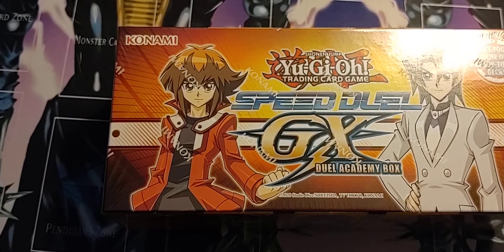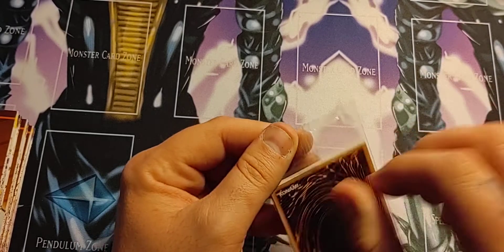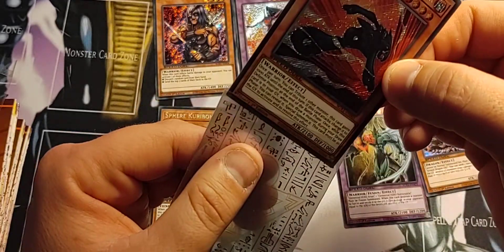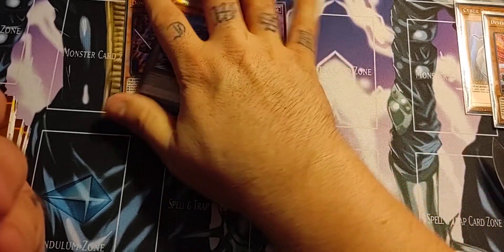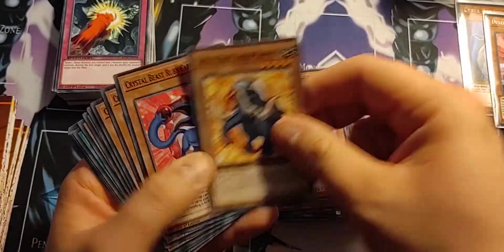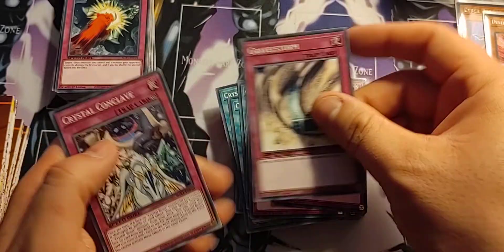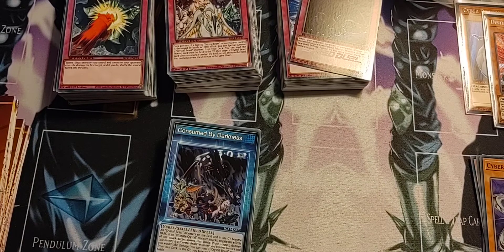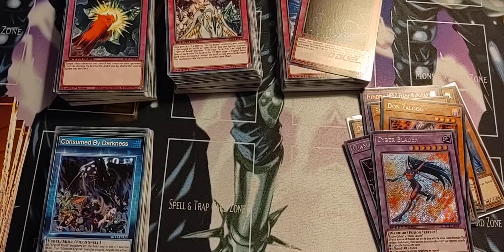Speed Duel GX, awesome Secret rare pulls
Speed Duel GX